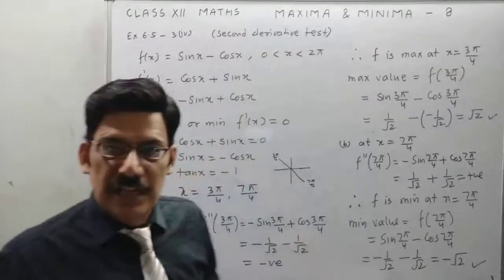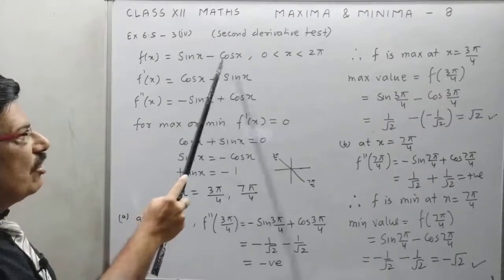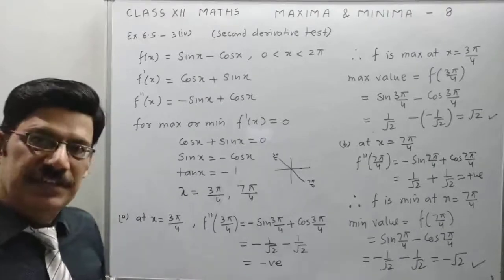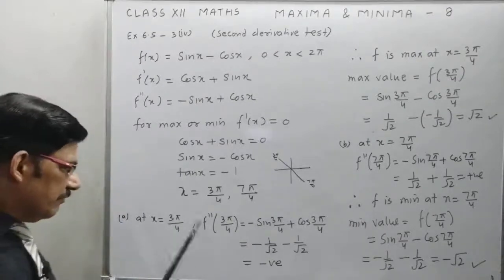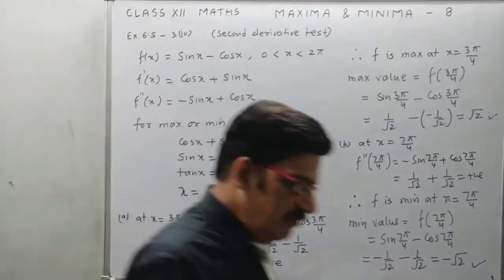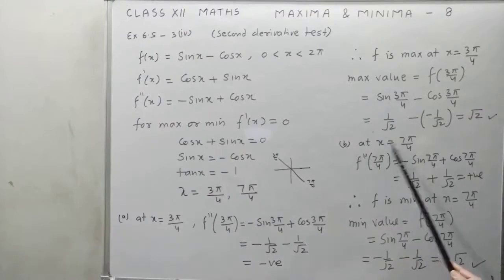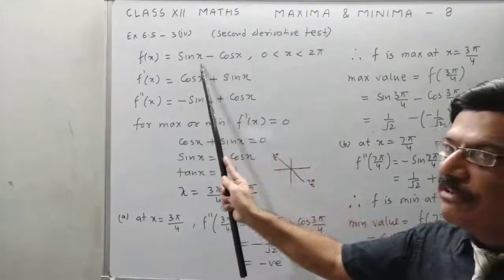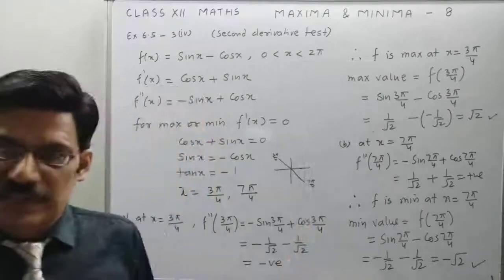CLASS XII MATHS MAXIMA AND MINIMA PART 8